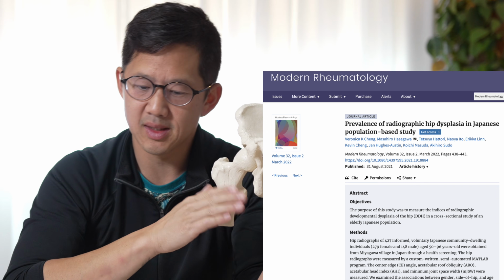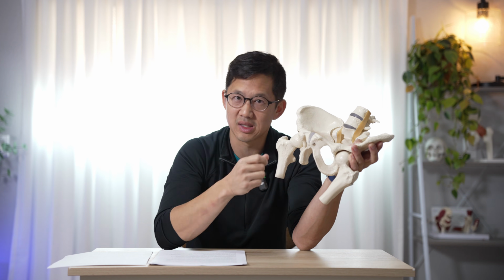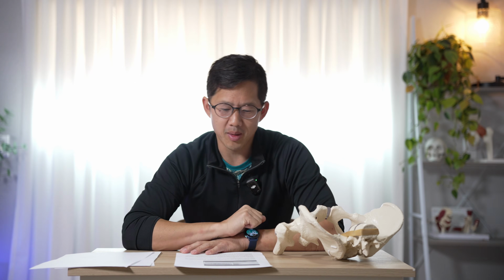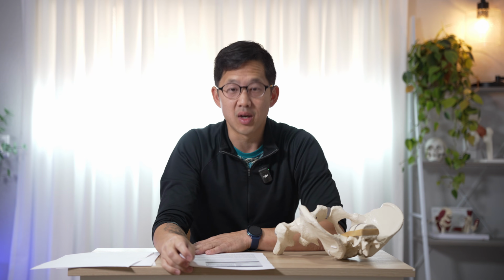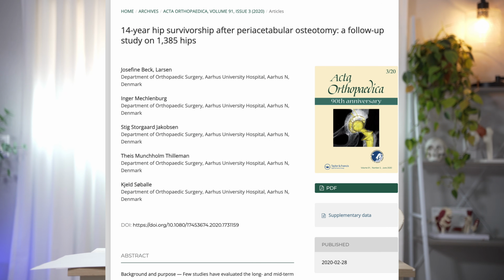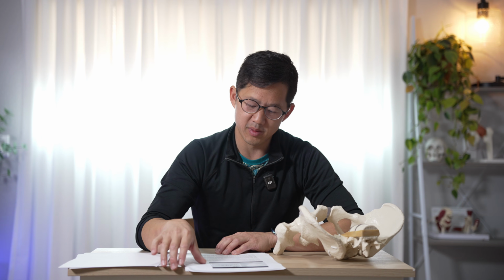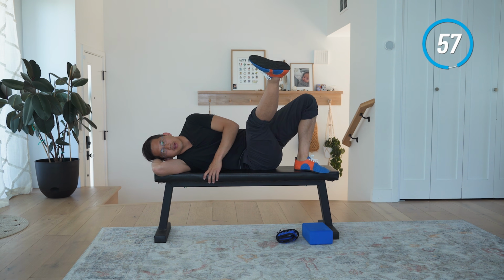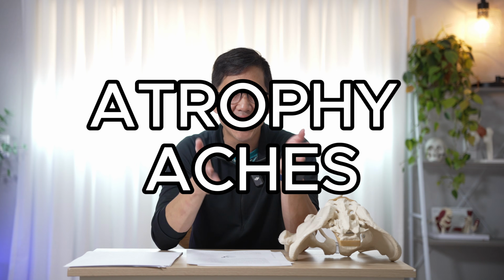Hip Dysplasia: What Doctors Won't Tell You (And Don't Know!)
If you've been told you have hip dysplasia and that you need PAO surgery to fix your hip pain, watch this video. We'll dive into the research on hip dysplasia. We'll look at the prevalence of hip dysplasia, the connection to hip pain and hip arthritis, and we'll look at the long-term results of periacetabular osteotomy.

Once you look at the research, you'll understand whether PAO surgery is effective, whether PAO is worth it in the long run, and what your chances are of a great outcome with periacetabular osteotomy.

CHAPTERS
00:00 Introduction to Hip Dysplasia and Video Overview
00:52 Understanding Hip Dysplasia
01:30 Prevalence and Misconceptions of Hip Dysplasia
03:05 Relationship Between Dysplasia, Hip Pain, and Osteoarthritis
06:57 Examining the Effectiveness of PAO Surgery
14:54 Long-term Outcomes of PAO Surgery
17:25 Non-Surgical Solutions for Hip Pain
21:57 Exercises to Strengthen Hip Muscles
22:59 Conclusion and Additional Resources